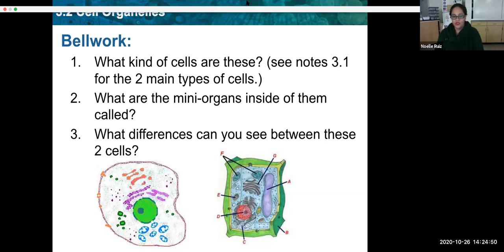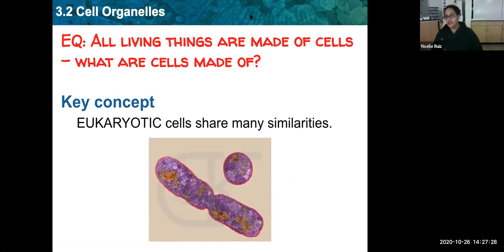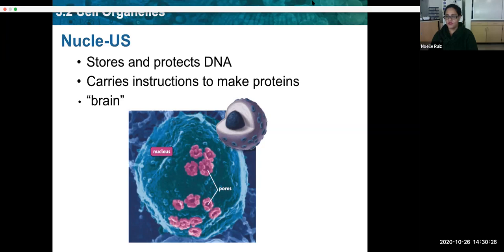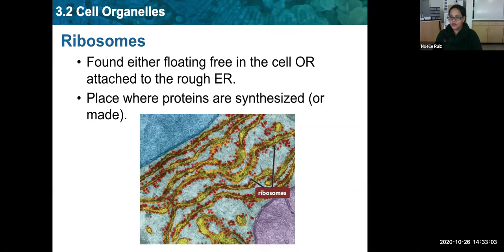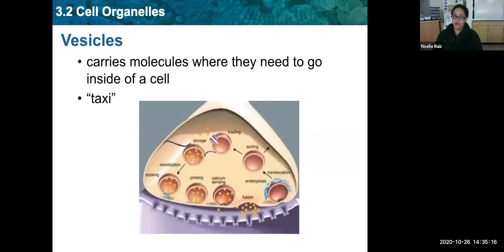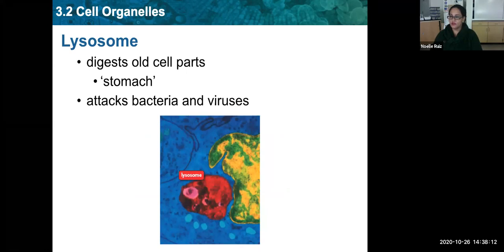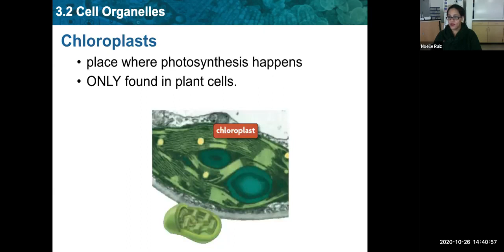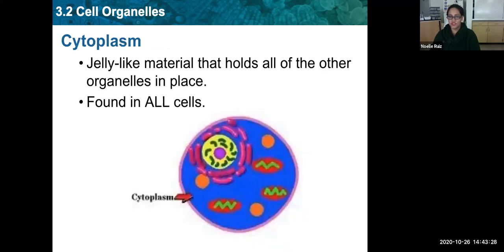Biology Notes: Cell Organelles